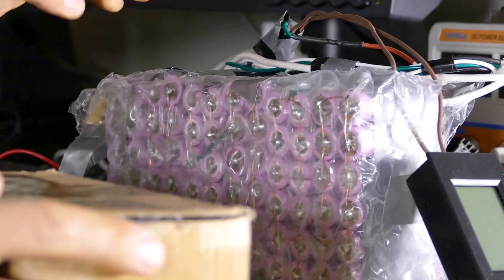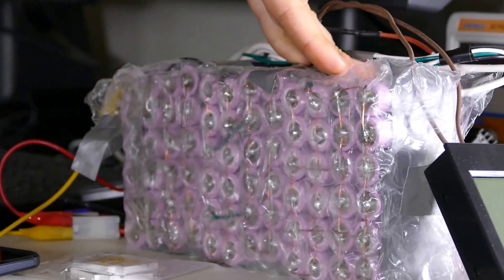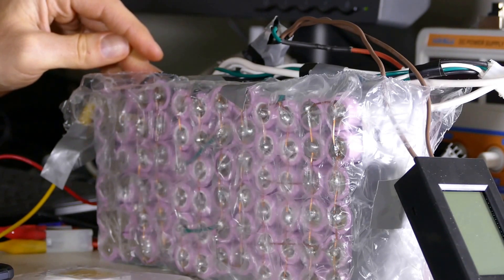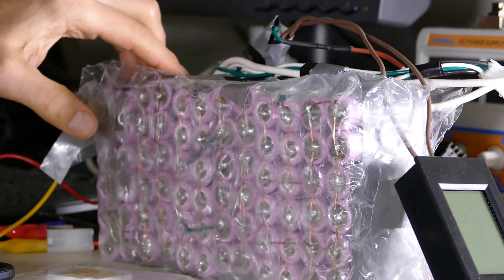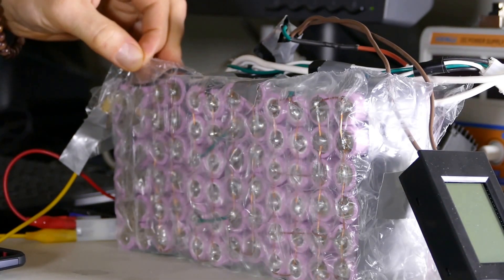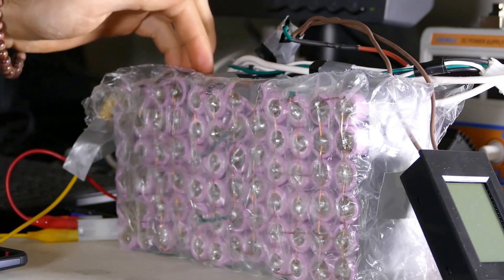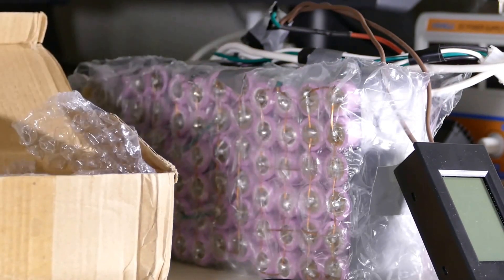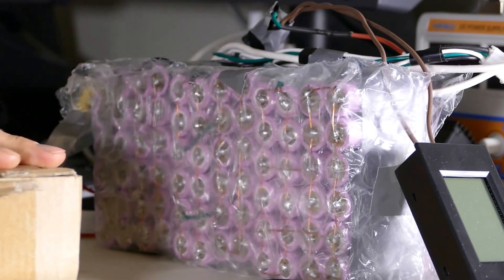Possible charging issues with samsung 18650 26F/FM cells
troubleshooting a problem with charging a newly welded pack.